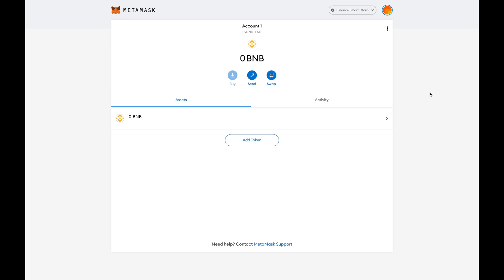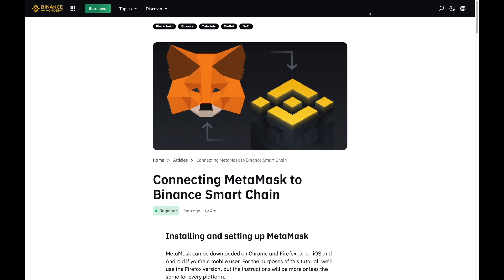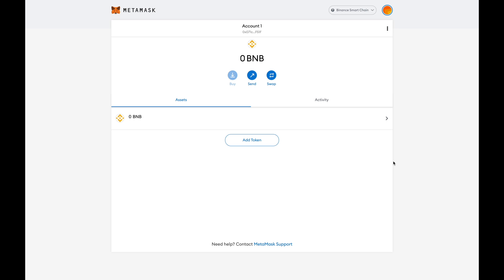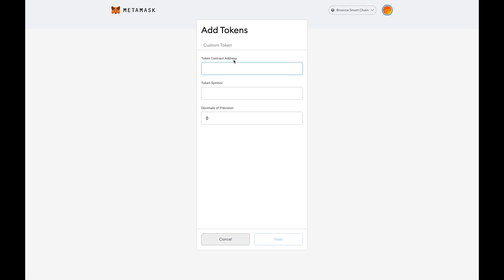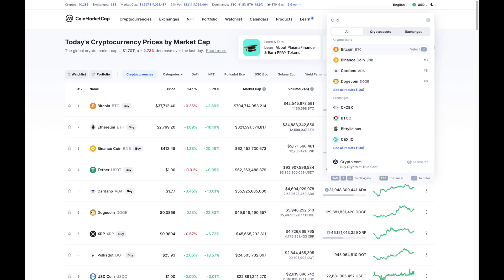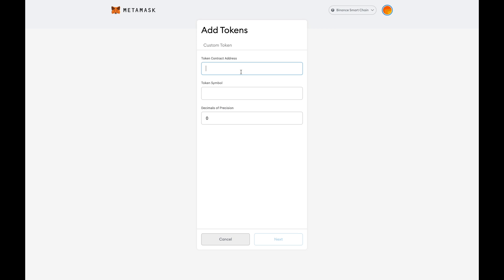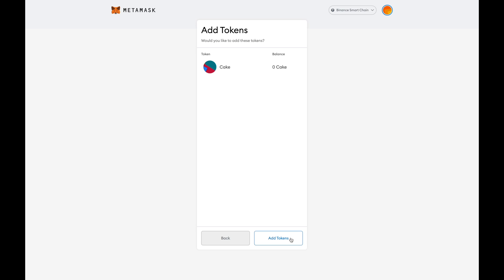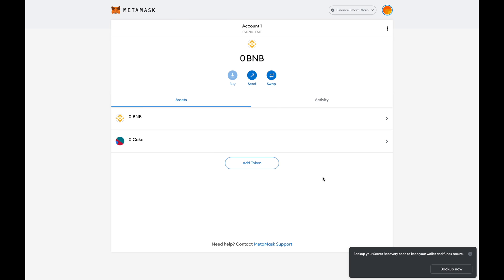How To Add Binance Smart Chain Token on Metamask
Here's how you can add Binance Smart Chain tokens on Metamask. You'll first need to add the BSC network on Metamask though.